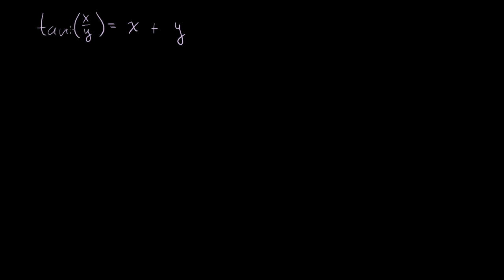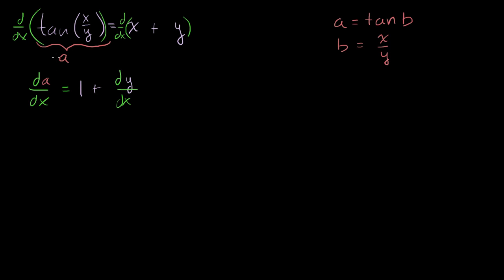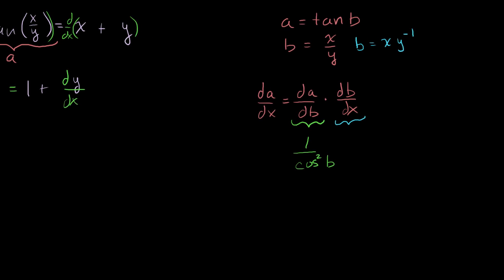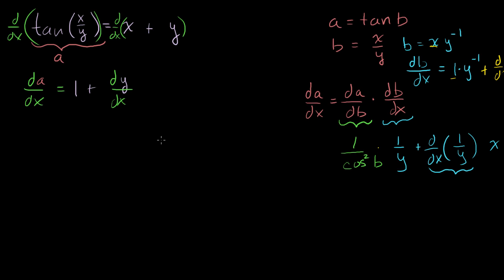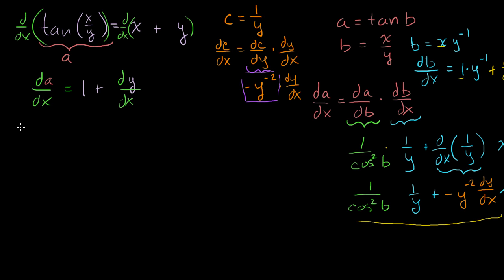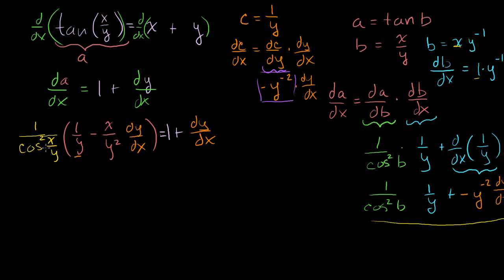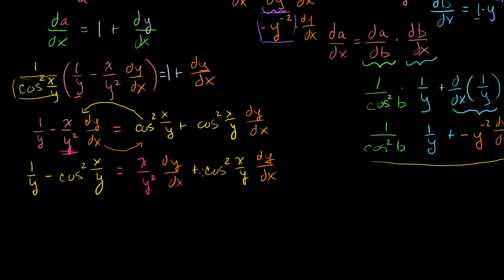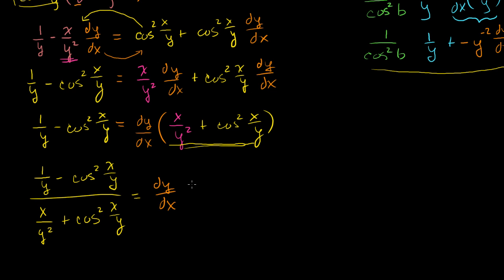Trig Implicit Differentiation Example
Implicit differentiation example that involves the tangent function